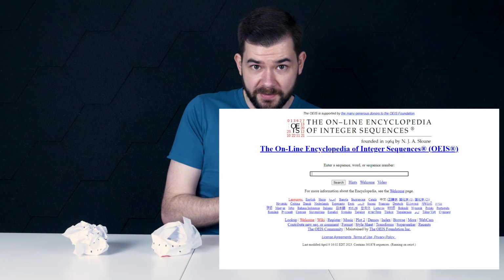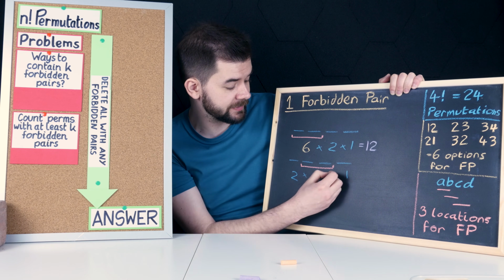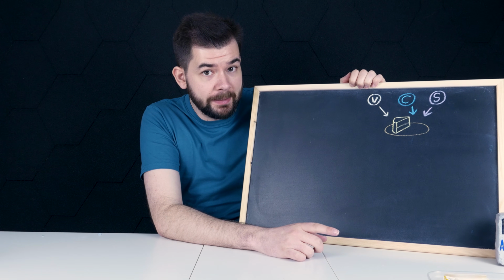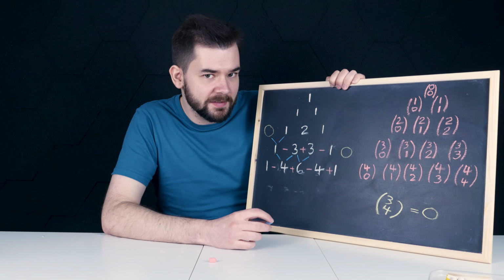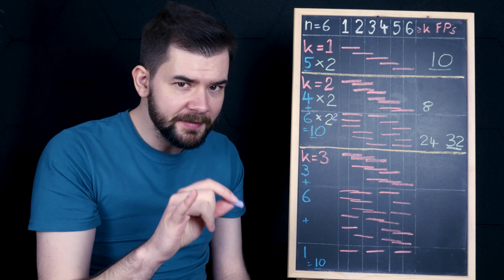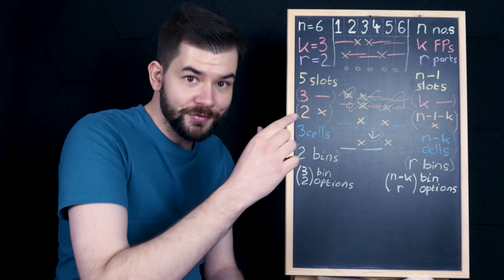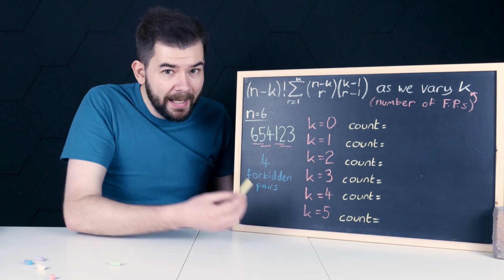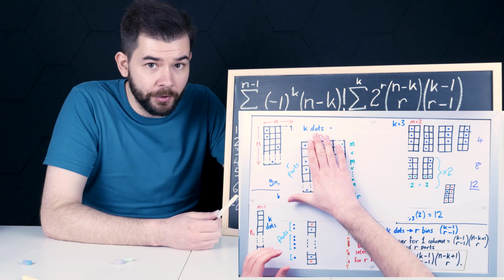A Lifelong Mathematical Obsession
⬣ LINKS ⬣

⬣ ABOUT ⬣
All my life, I have been obsessed with a counting puzzle I came up with as a child. Turns out, I’m not the first to think about it. Known as Hertzsprung’s Problem or the n-kings problem, I present an elementary proof of the general formula given by Morton Abramson and William Moser.

⬣ TIMESTAMPS ⬣
00:00:00 - Introduction and History
00:11:04 - Overview
00:17:14 - Stars & Bars
00:23:44 - Inclusion-Exclusion Principle
00:29:31 - Pascal’s Triangle
00:33:27 - Forbidden Pair Options Part 1
00:43:51 - Forbidden Pair Options Part 2
00:51:55 - Number of Permutations
00:55:52 - Putting it all Together
01:03:22 - A Cleaner Way?
01:06:40 - Outro

⬣ INVESTIGATORS ⬣
Nothing for you in this one. Sorry!

⬣ REFERENCES ⬣
M Abramson and W Moser, Combinations, Successions and the n-Kings Problem. Mathematics Magazine, Vol. 39, No. 5 (Nov., 1966), pp. 269-273.

Images
Explosion:
Ejnar Hertzsprung and Severin Hertzsprung are public domain.